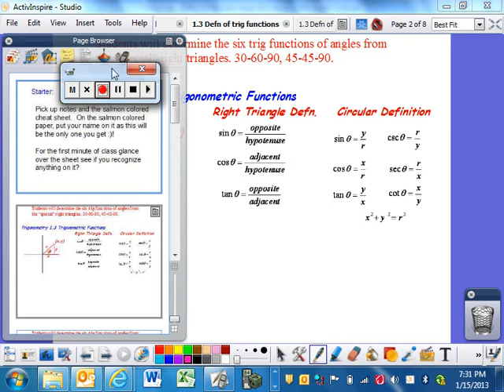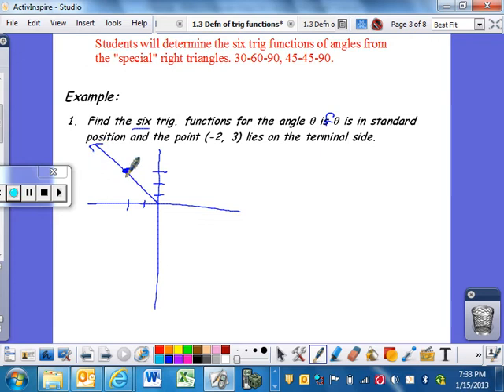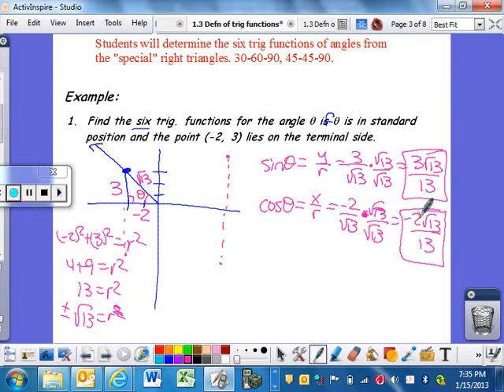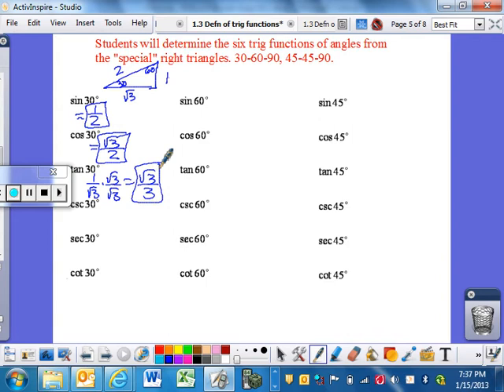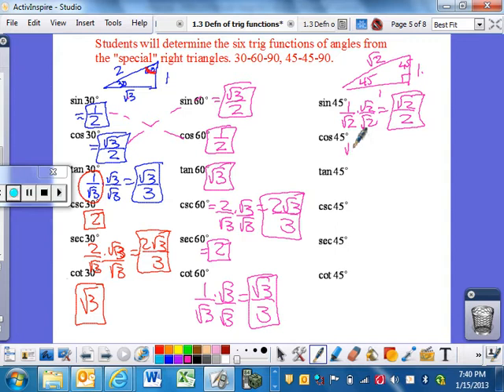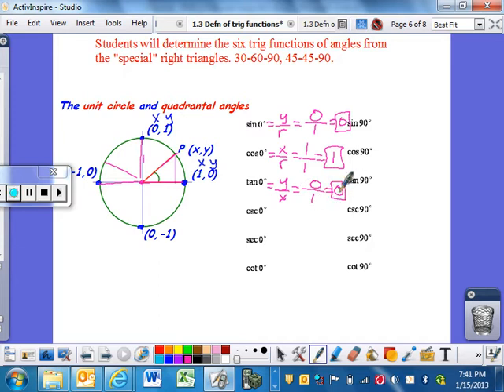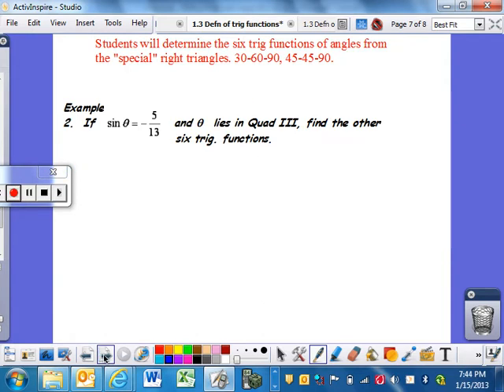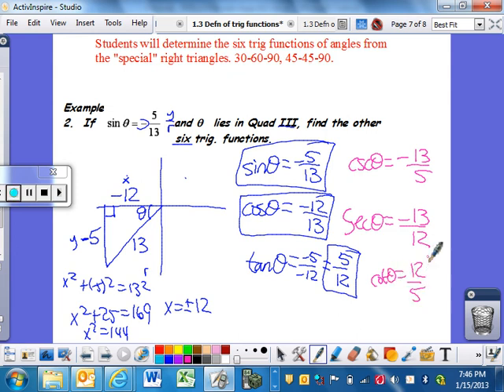Trig 1 3 lecture Part 2